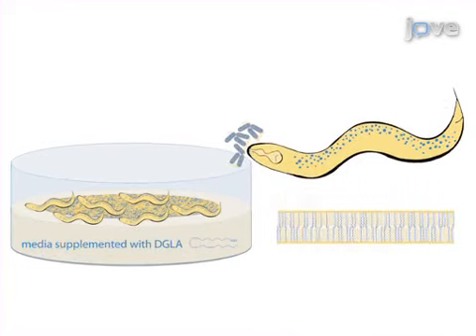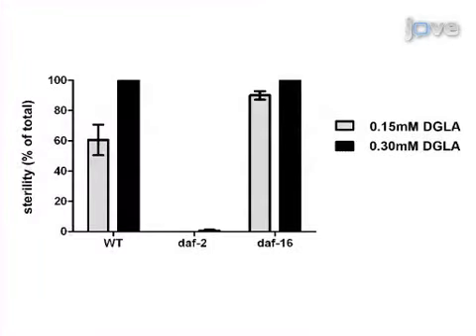Dietary Supplementation Of Polyunsaturated Fatty Acids In C. elegans l Protocol Preview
Dietary Supplementation of Polyunsaturated Fatty Acids in Caenorhabditis elegans -  a 2 minute Preview of the Experimental Protocol

Marshall L. Deline, Tracy L. Vrablik, Jennifer L. Watts
Washington State University, School of Molecular Biosciences; Washington State University, Center for Reproductive Biology;

Caenorhabditis elegans is a useful model to explore the functions of polyunsaturated fatty acids in development and physiology.  This protocol describes an efficient method of supplementing the C. elegans diet with polyunsaturated fatty acids.